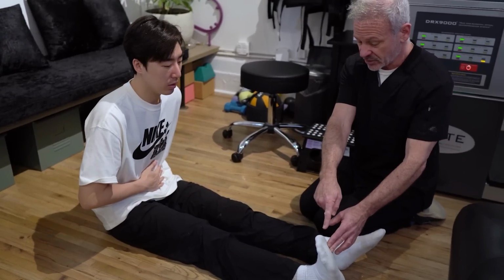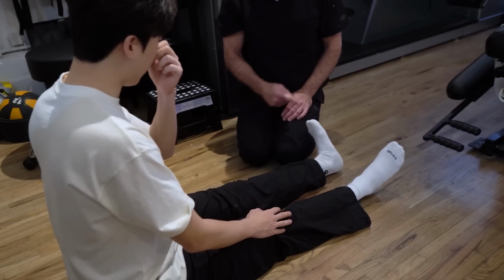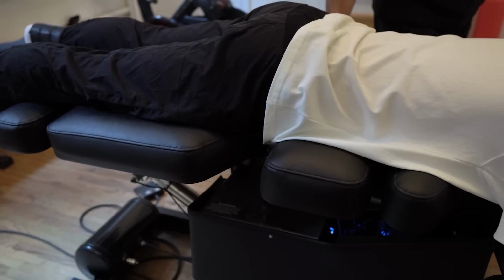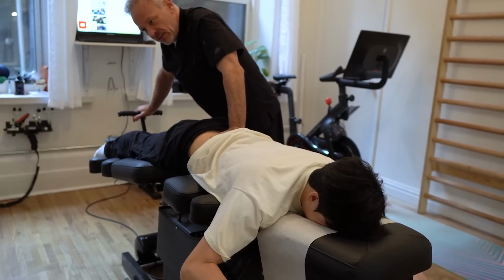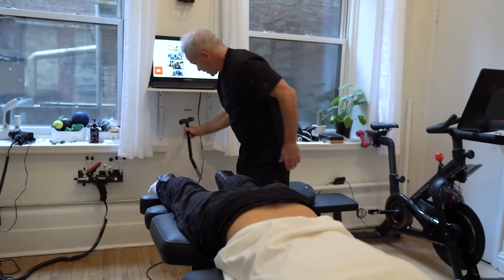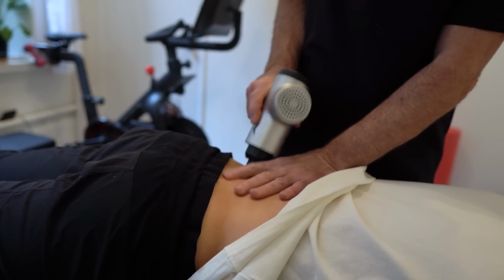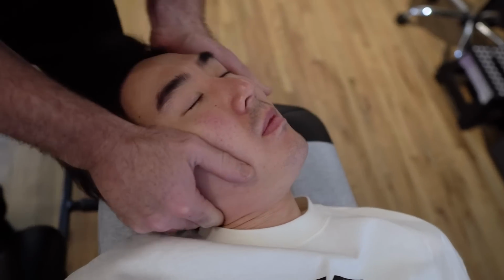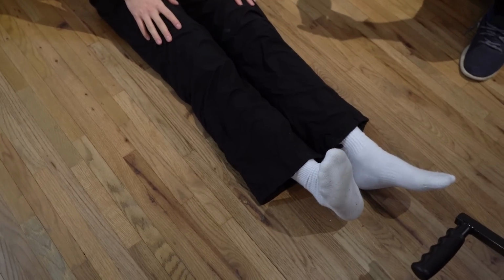BALLET DANCER WITH BACK PAIN 🩰 RELIEF WITH ONE SESSION 🤯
Meet BARRY, an elite soloist with the American Ballet Theater in NYC! This athlete has been my longtime client and in pain for some time, so lets see what a quick adjustment can do for him!

Dr. Doug Willen is a NYC Chiropractor and Animal Chiropractor. He's been practicing full-time in New York City for over 25 years.

If you want to come in for an appointment in NYC:
78 5th Ave
Floor 3

DR. DOUG'S BOOK: "Quantum Paleo", (21 DAY DIET TO LOSE WEIGHT FAST) was a Silver Medalist, in the Indy Book Awards. You can find it on Amazon/Kindle